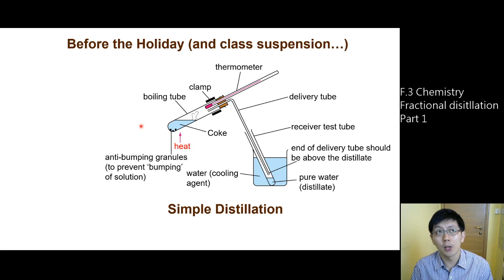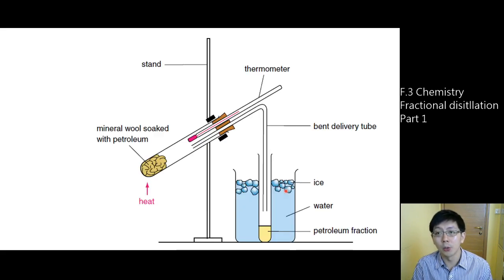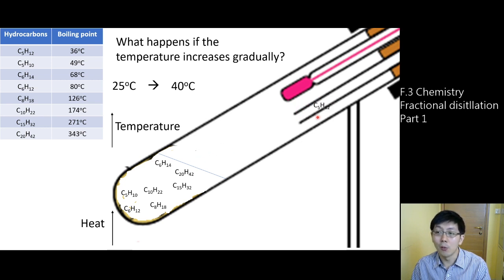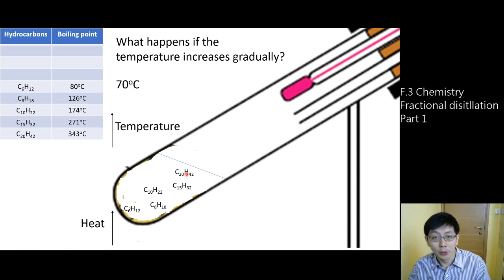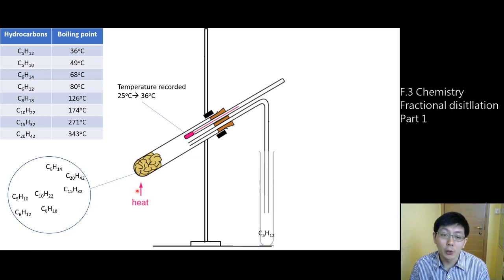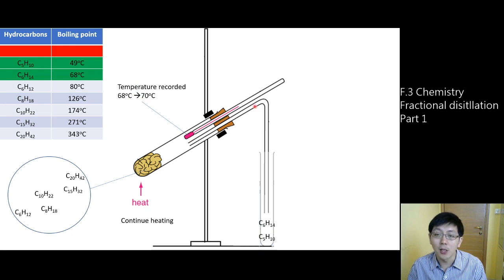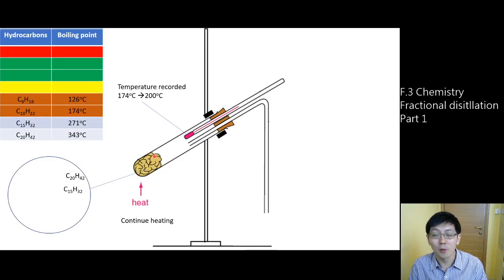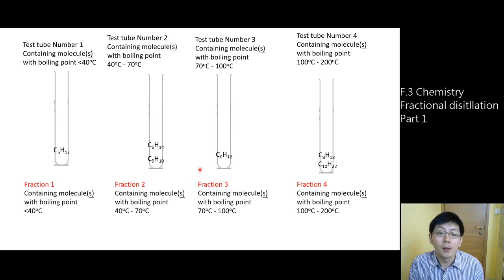F3 Chemistry Fractional distillation Part 1